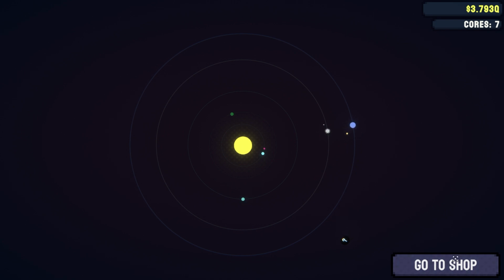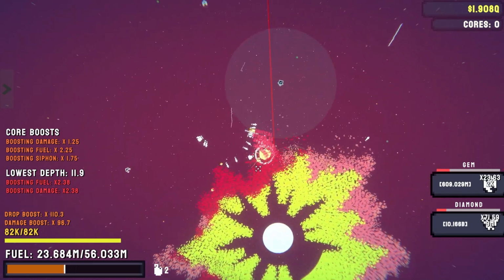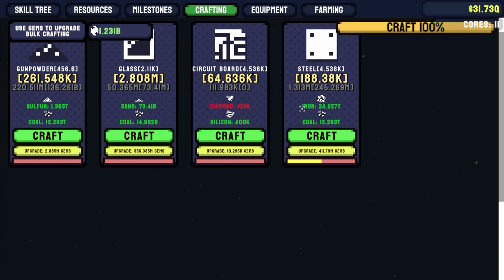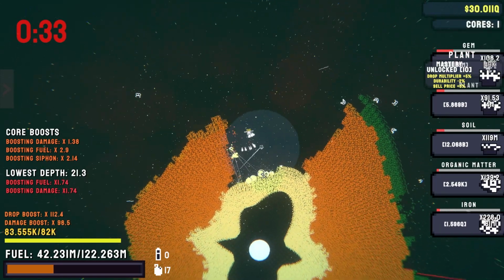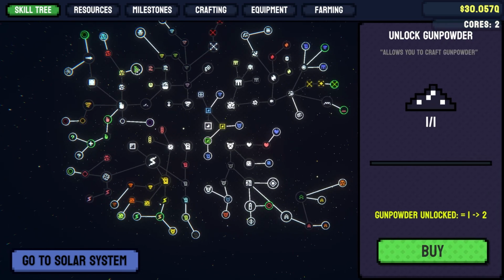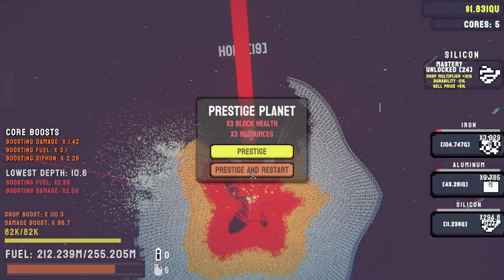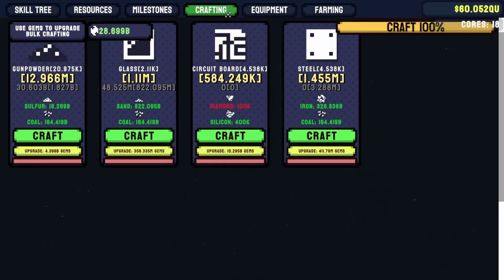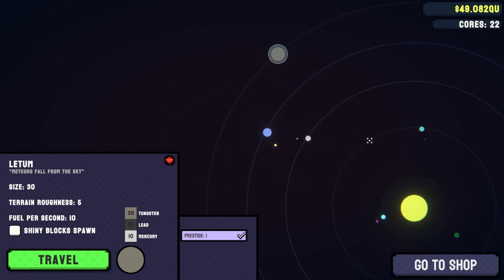MELTING the SUN with a DEATH RAY in To The Core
To The Core is an incremental game about drilling and using the resources from the planets in the solar system, buy upgrades to drill even further and deeper than before!

A solar system awaits you, plenty of planets to choose from to find and drill their resources, however be careful to not waste any fuel if you wish to drill more of that resource.

Travel the expansive solar system to find planets with varying resources, each planet is stronger than the last so you'll need to gather upgrades.

Melting the sun sounds impossible, but in this run we do just that. Orbital lasers are overpowered, the scaling ramped up a notice and now we are flying through the cores.

Check out the link below to find previous episodes.

Games like this are so satisfying to play. Link “To The Core” store page below.

MEMBERSHIP
I have recently launched Youtube membership with three different tiers. Each tier has its own perks!

If that link doesn't work for whatever reason you will be able to find the link on my YouTube channel.

I am not very active on Twitter but that will change soon :)